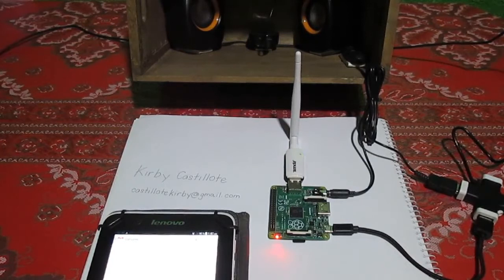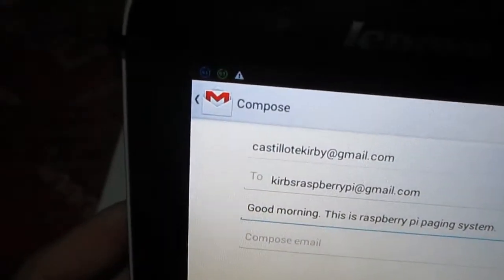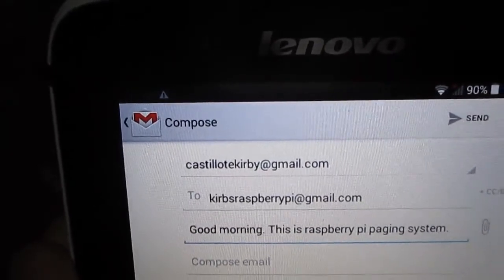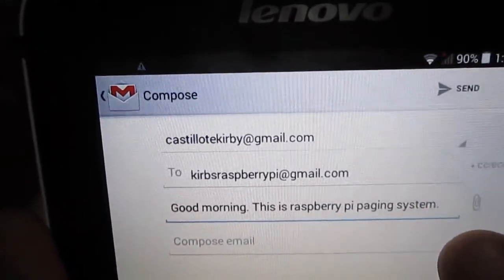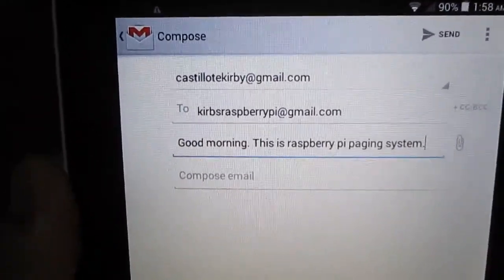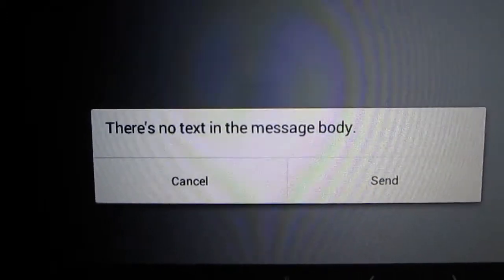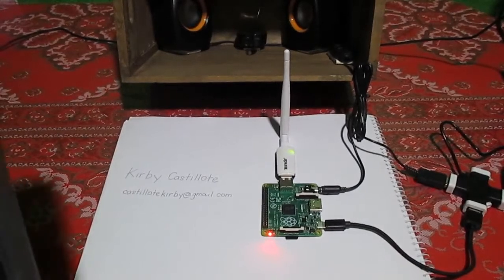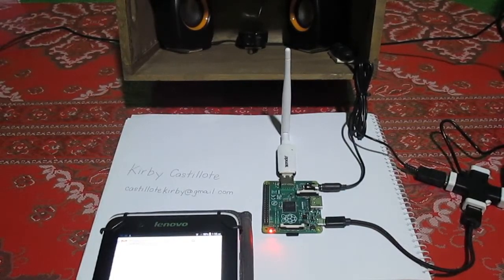Raspberry Pi-based Text-To-Speech Paging System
Add me on Facebook: Kirby Castillote

I'm going to discuss and share my latest project related to Raspberry Pi. I named this project as Raspberry-based Text-to-Speech Paging System. Before I'm going to discuss the functionality of my project, I'm going to discuss first the materials involve on the project.

I used a different version of Raspberry Pi, on this project I used the Raspberry Pi Model A+ because it is much cheaper than using the Raspberry Pi B+ or Raspberry 2, I only used a single USB slot for my Tenda USB WiFi Dongle, and currently it is connected to my WiFi now, and that is a must.

For the output, I used a pair of USB powered speakers, but if you want, you can use a much smaller speaker like pocket size speakers as long as it has the 3.5 millimeter jack. I'm powering my project using this 5 Volts 1A power supply. Take note, my speakers are also being powered by the 5 Volts 1A power supply, that's why I'm using 4-port USB hub, I just used this to split the connection.

So, so much for the materials, let us discuss the functionality.

On my android tablet, I'm going to access my Gmail Application. On my Gmail, I'm going to compose an English e-mail, I'm going to send it on my Raspberry Pi's e-mail address, and take note, currently I'm the only one allowed to use the paging system because I declared on the program that this e-mail  is the only one authorized to used the paging system and no other than that.

So let us start using this project.

I only need the sender's detail, the receiver's detail and the subject of the e-mail,
Since I already have the needed parameters for this system, I can now send my e-mail to my raspberry pi and let the raspberry pi convert the message into speech or voice output, take note the system uses a text-to-speech therefore all the voice outputs are not recorded.

Now I'm going to send it.

That's it, the raspberry pi just converted the message into speech or voice output.

You can deploy the same project at home so that you can immediately send messages to your love ones, this is good if you have parents who doesn't know how to use mobile phones or tablets. You can send them some messages like you are at your friend's house or you are at the mall.

So, thank you very much for watching and if you have questions you can add my Facebook account and send some messages (Kirby Castillote) or you can contact me on my email